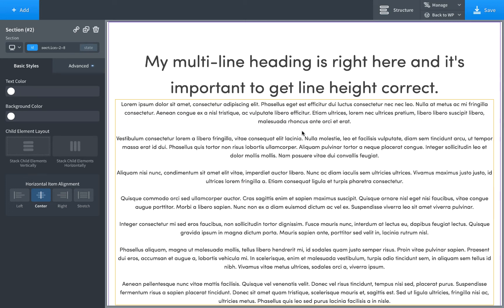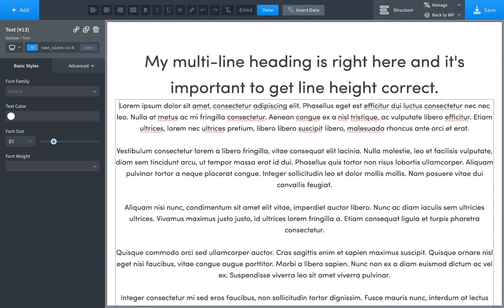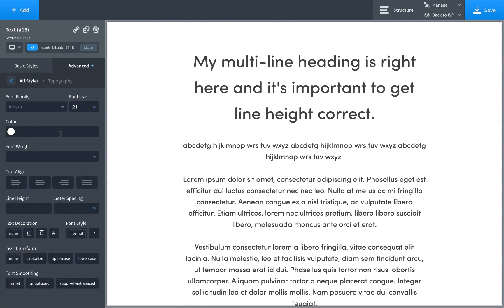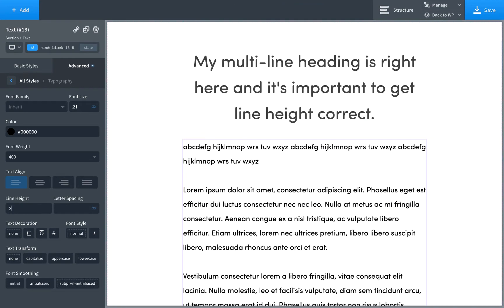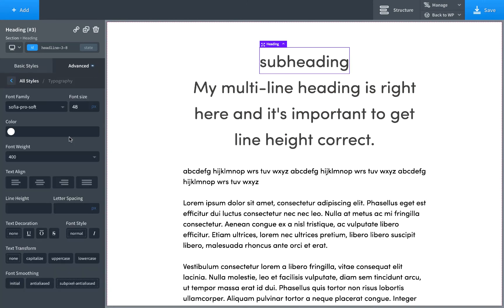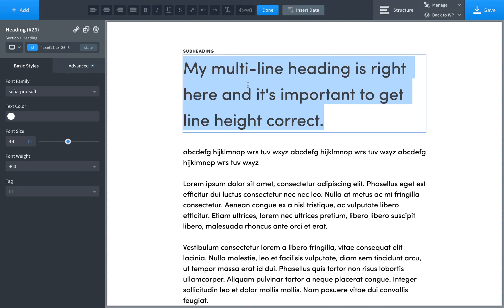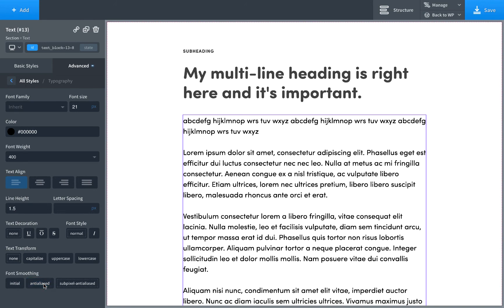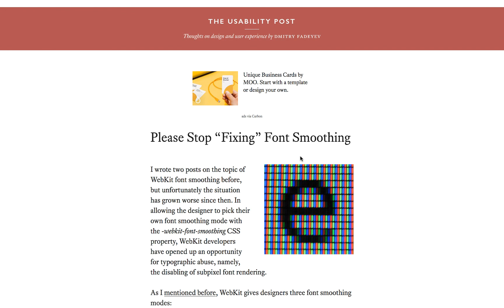Oxygen - Advanced: Typography - Text Styling Options & Tips